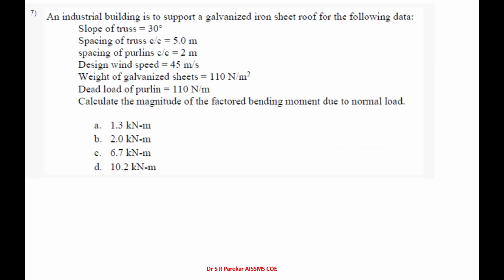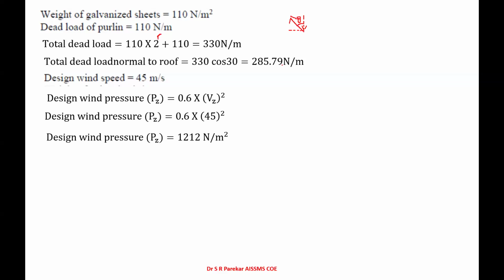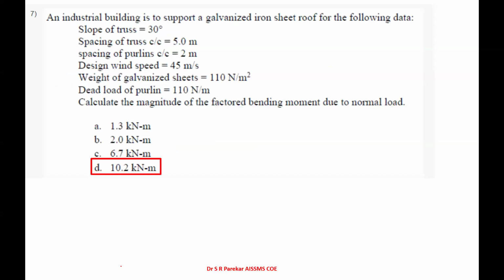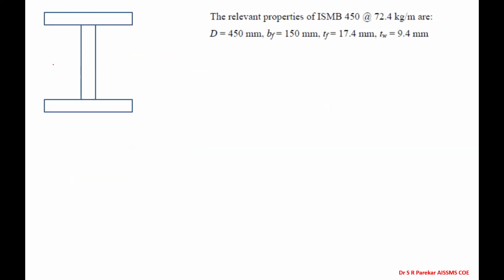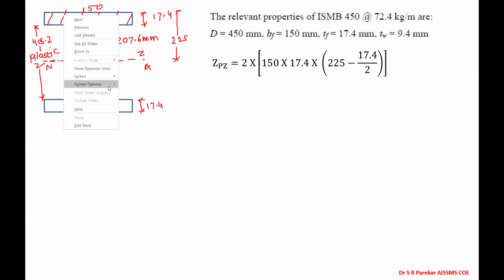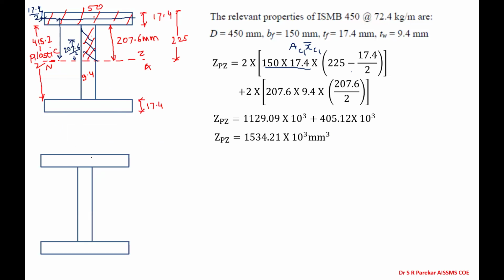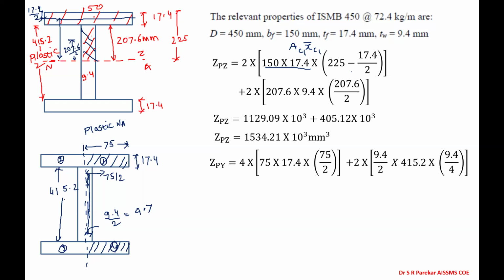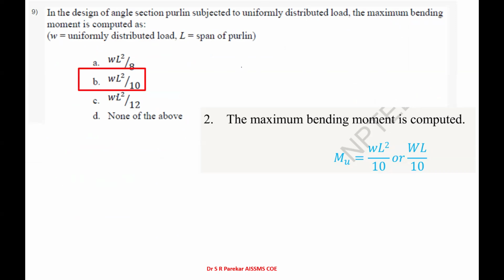Assignment 11 Part 2